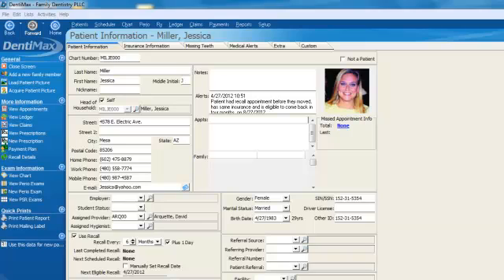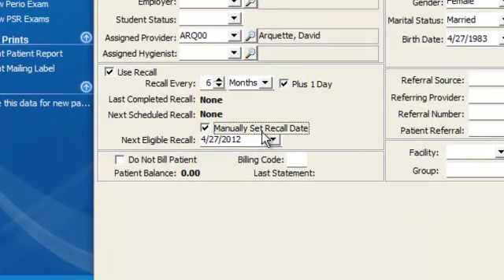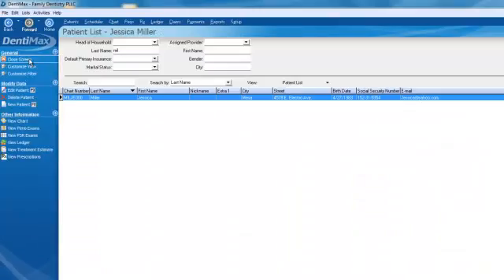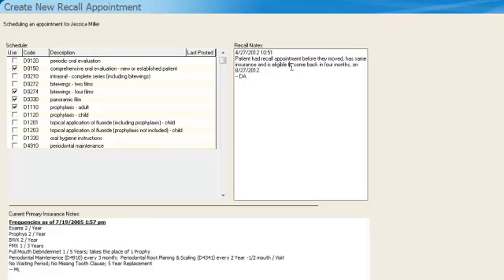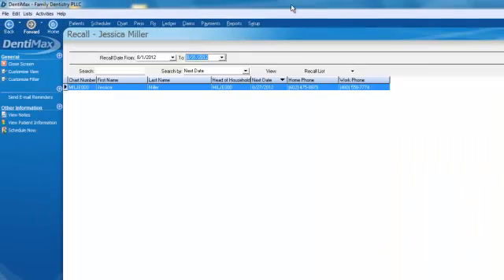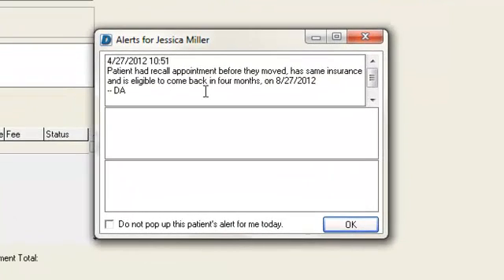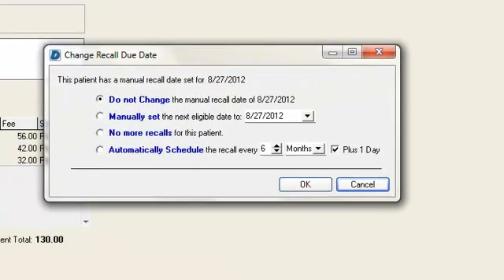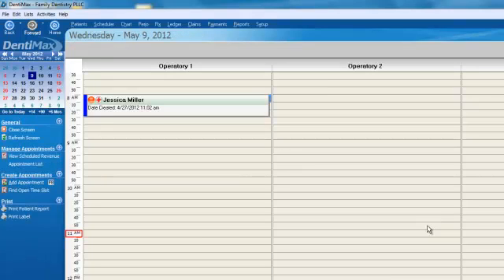Entering Manual Frequency in Patient Recall System | DentiMax Dental Software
In this DentiMax Tip of the Week, sharpen up your patient recall system expertise in your dental software. Learn how to enter in manual recall frequency dates and getting patients back into your recall system.